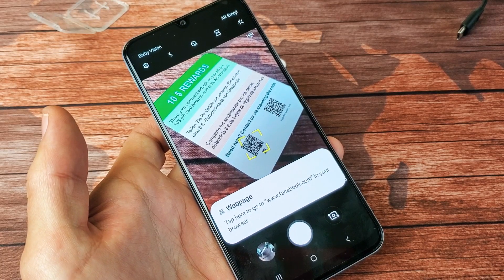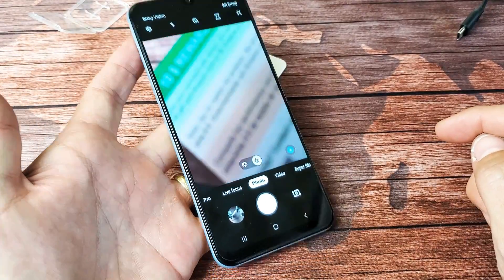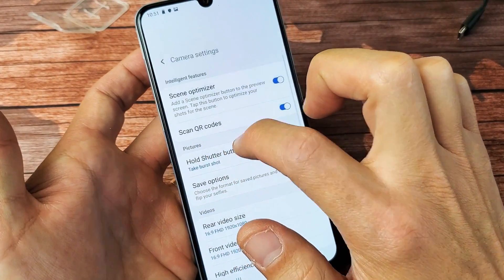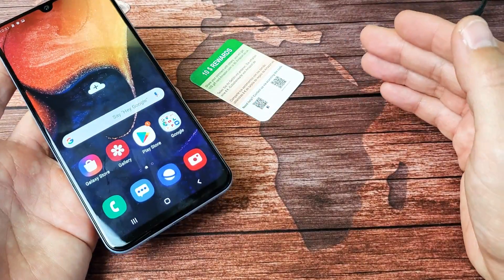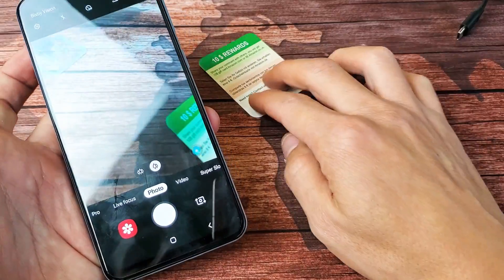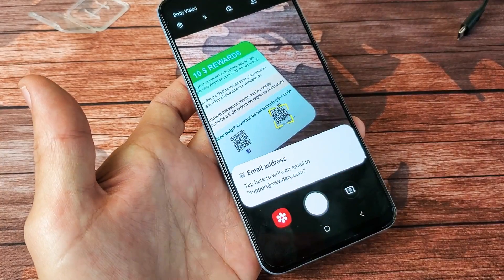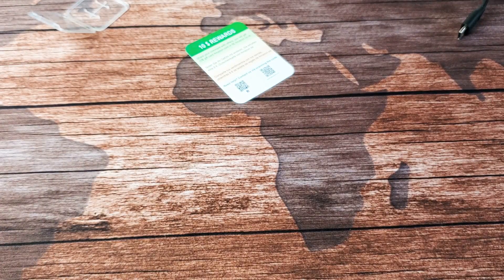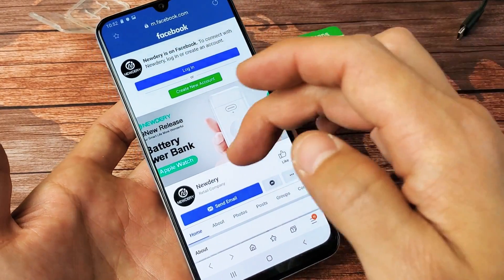How to Scan QR Code from Camera on Samsung Galaxy A50s, A50, A40, Etc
I show you how to scan QR Codes with built in QR Code scanner on the Samsung Galaxy A50 but its the same for A40, A50, and A50s. Hope this helps.